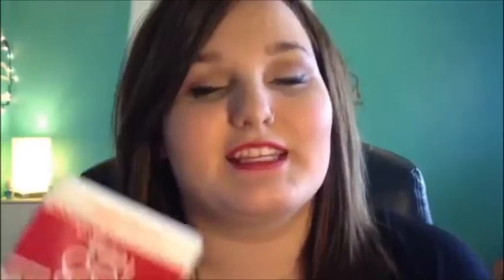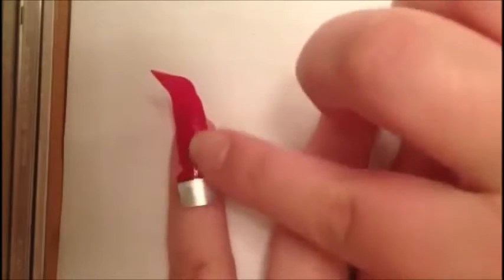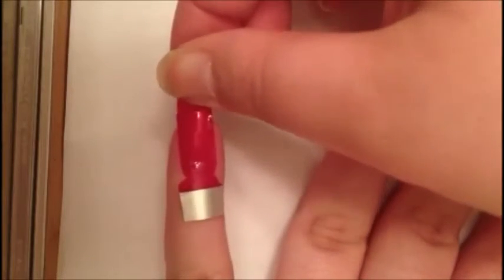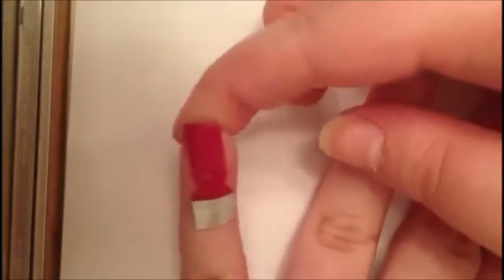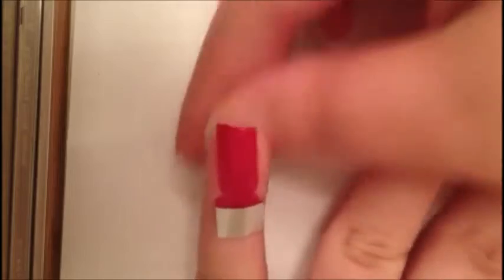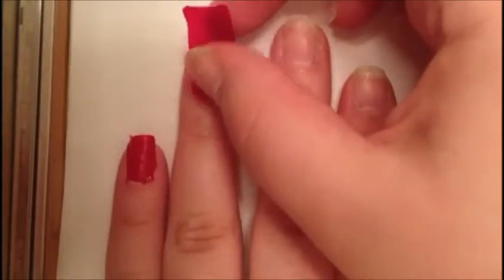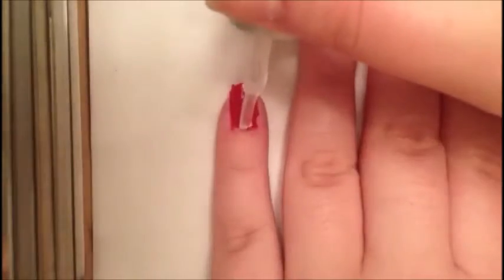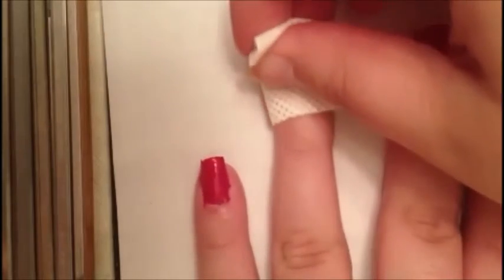How To Get Gel Nails At Home: Sally Hansen Salon Insta-Gel Strips Review/Demo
♡ Let's Chat! ♡